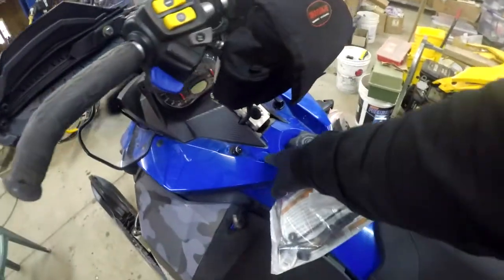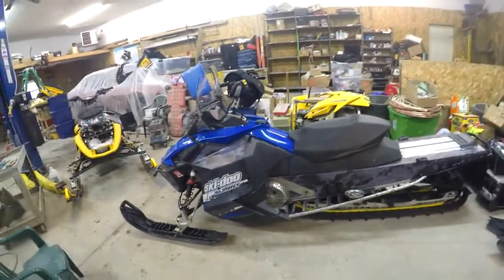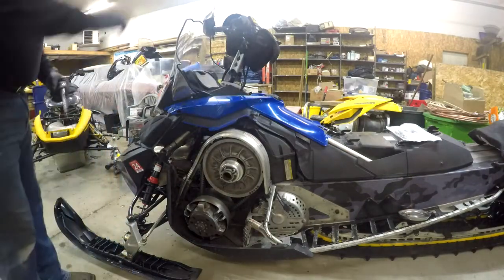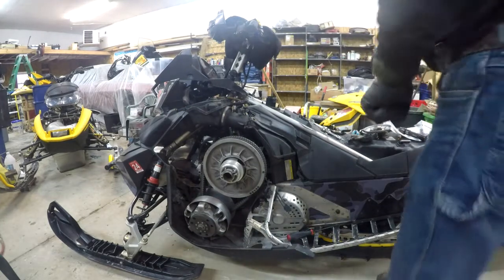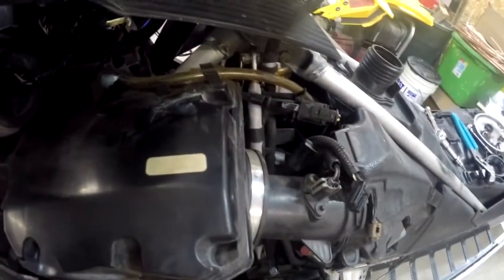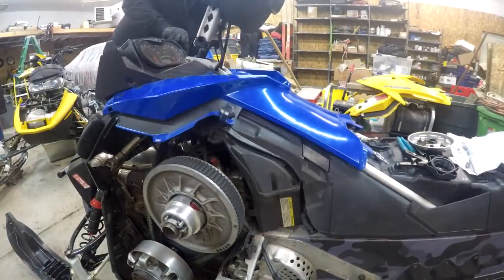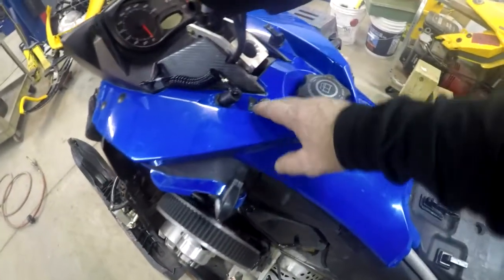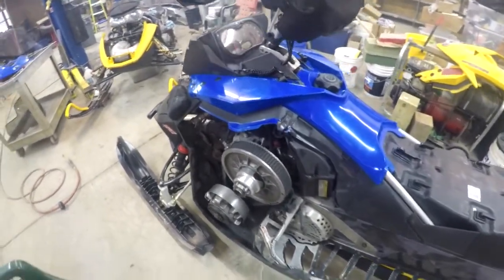Skidoo - Plug for Heated Shield Installation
Intalling a plug for heated shield on 2010 Skidoo XP Summit